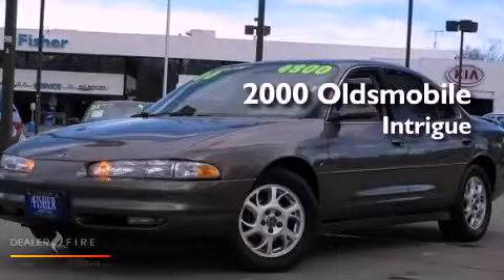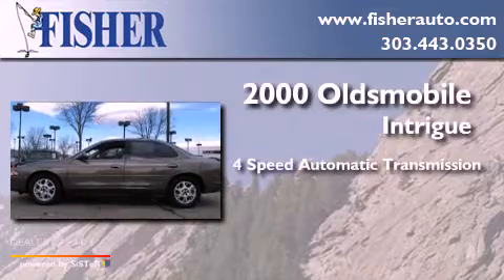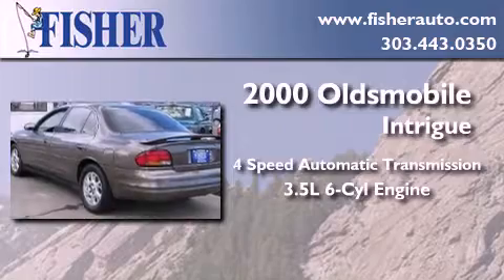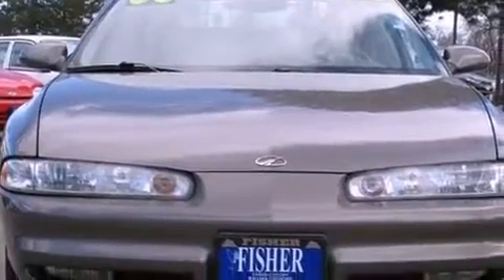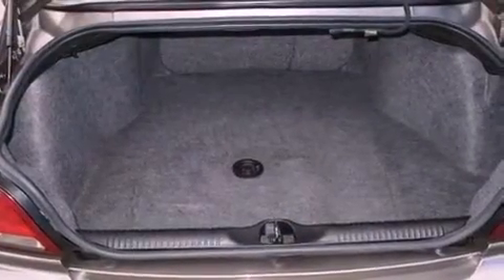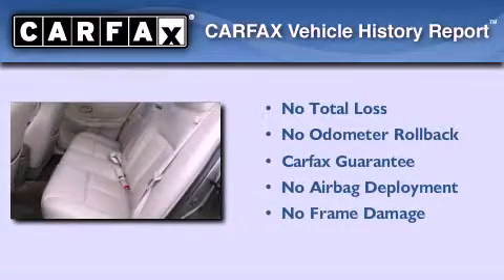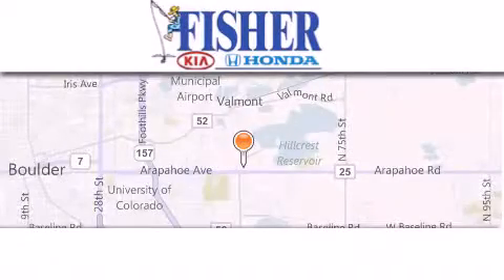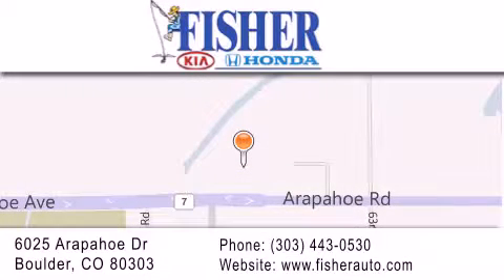2000 Oldsmobile Intrigue Westminster CO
Year : 2000
 Make : Oldsmobile
 Model : Intrigue
 Engine : gas v6 3.5l/212
 Trans . : automatic
 Exterior : silver
 Miles : 116,912
 Interior : silver
 Stock : P6397A

 2000 Boulder CO